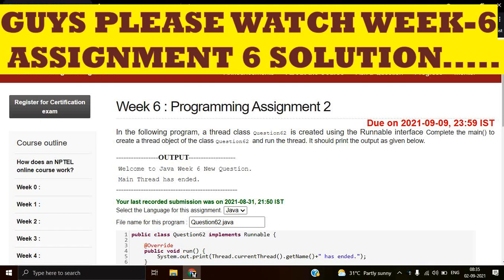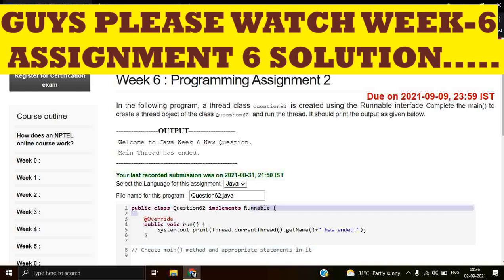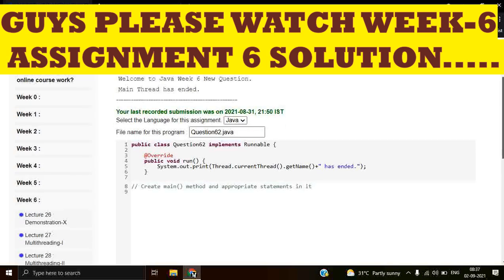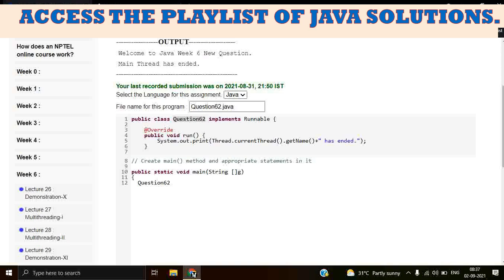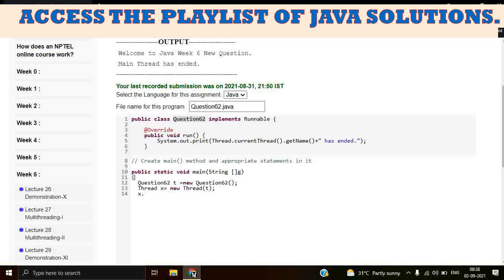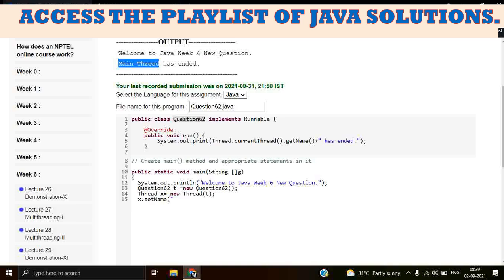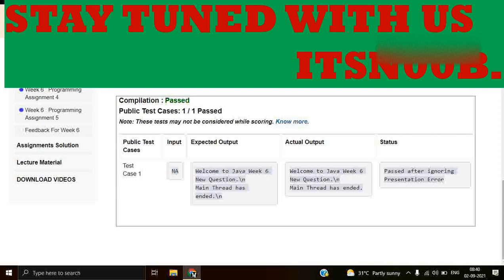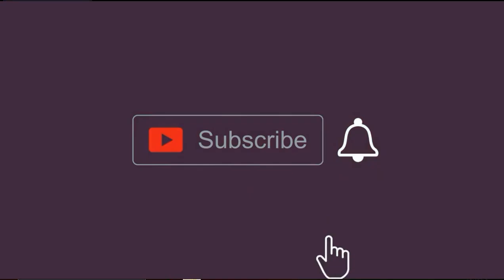Programming in java ||Week -6|| nptel || Programming Assignments 2|| july-2021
IN THE DESCRIPTION THERE IS A BRIEF ABOUT CONTENT OF ALL THE WEEKS IN JAVA IN PROGRAMMING COURSE WHICH IS ON NPTEL.
I HOPE YOU WILL ALL ENJOY THE JOURNEY OF JAVA.

COURSE LAYOUT
Week 1  :  Overview of Object-Oriented Programming and Java
Week 2  :  Java Programming Elements
Week 3  :  Input-Output Handling in Java
Week 4  :  Encapsulation
Week 5  :  Inheritance
Week 6  :  Exception Handling
Week 7  :  Multithreaded Programming
Week 8  :  Java Applets and Servlets
Week 9  :  Java Swing and Abstract Windowing Toolkit (AWT)
Week 10 : Networking with Java
Week 11:  Java Object Database Connectivity (ODBC)
Week 12:  Interface and Packages for Software Development
programming in java nptel assignment solutions week 12 2021,
Thankyou so much for your love and support guys.